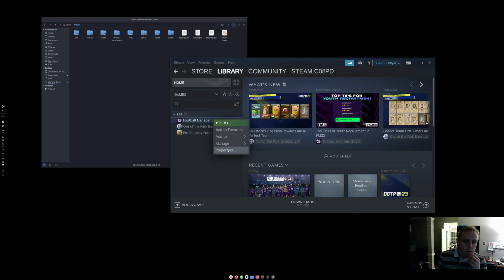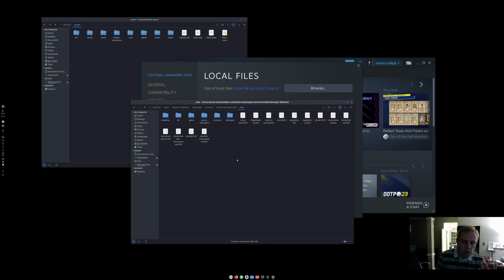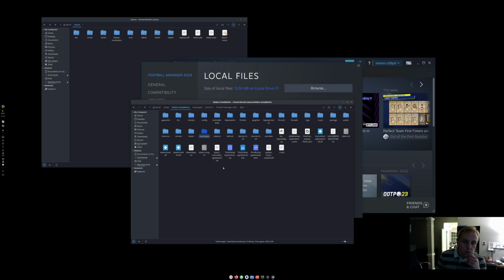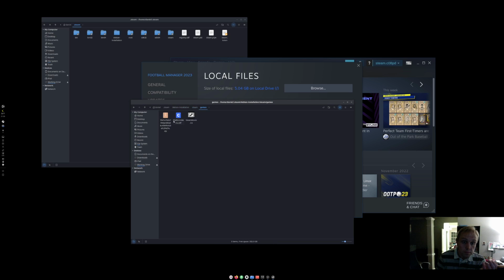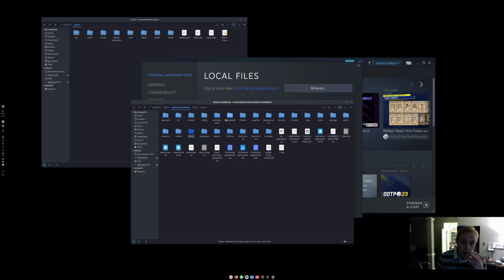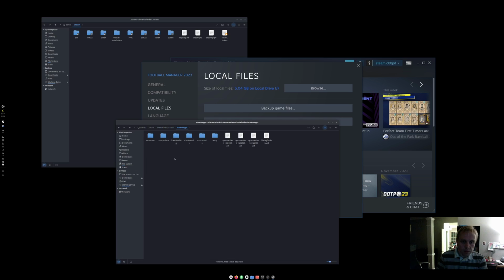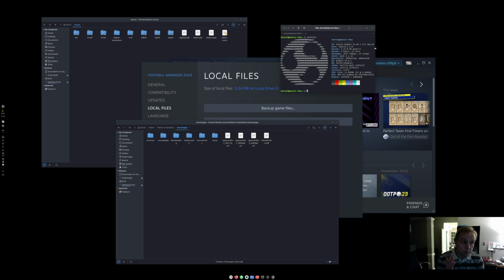Does Football Manager 2023 Run on Linux?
Does Football Manager 2023 run on Linux?  Does it run well?  Come take a look as I explore the subject briefly.

For reference, I'm running FM23 on Ubuntu Budgie.